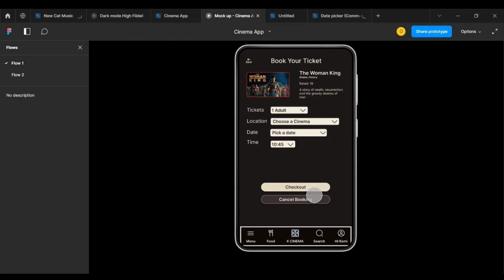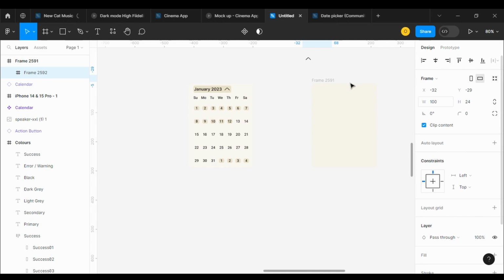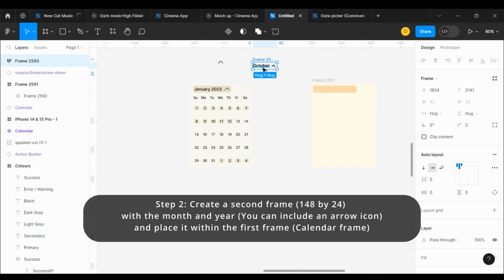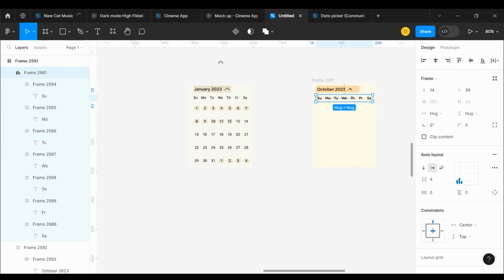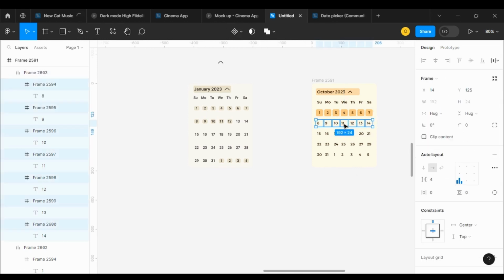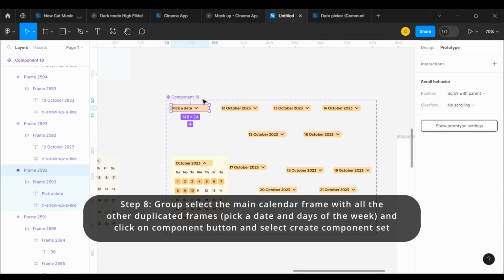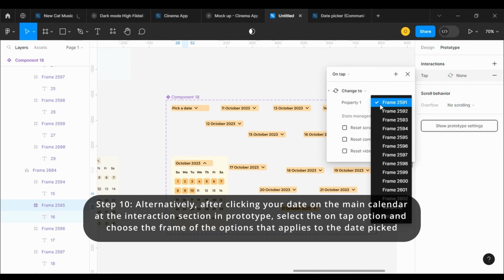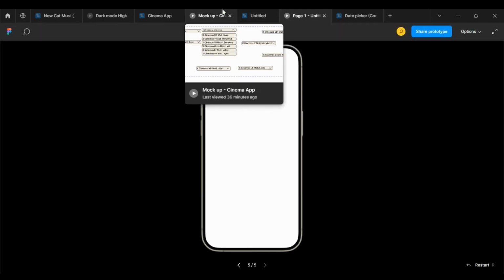Tutorial on how to Create and Prototype the Date picker component for Calendar dropdown on Figma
In this tutorial discover how to create a calendar date picker from scratch and create a component that changes the calendar to the date selected using the dropdown method

If you are new to using Figma, especially for Product Design/UX Design and need a practical and guided step-by-step kickstart? you can check out my other videos on this channel, no prior experience is required!

Was this video helpful? Do you have any questions you'd like me to cover in future videos? or Any suggestions for improvement?